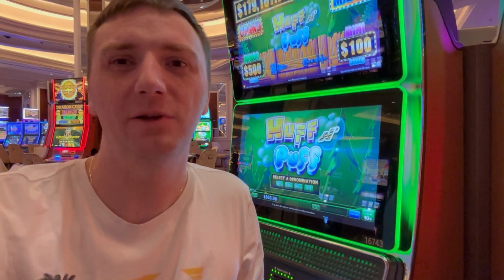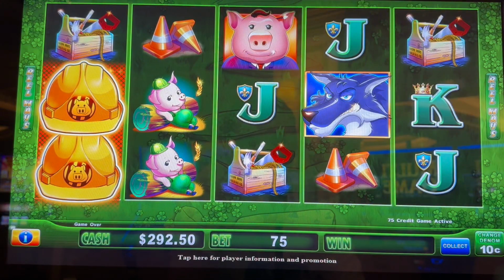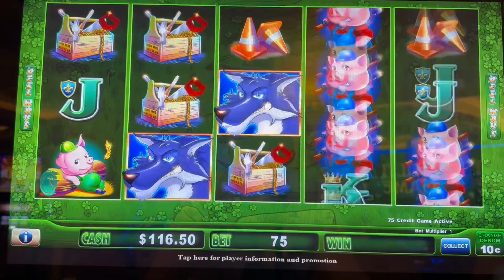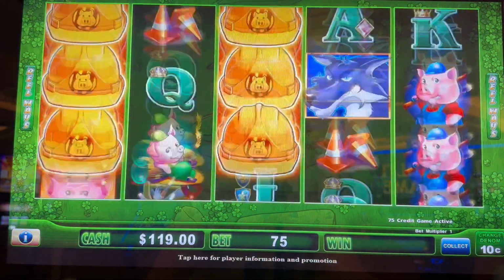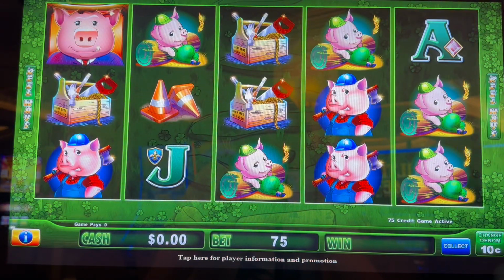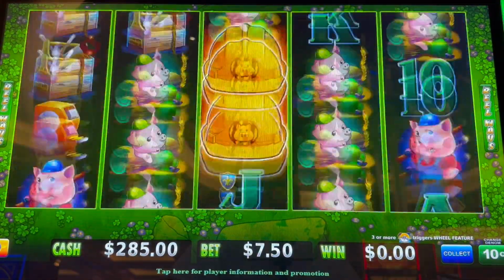Slot Machine Face-off: Huff N’ Puff vs. Huff N’ More Puff!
We are at the Venetian for this one. Join us as we compare two slot machines head-to-head, and see which one comes out on top! 🎰

Please gamble responsibly. Videos are intended for 18+ only.

This is for entertainment only so please don't play with money you can’t afford to lose.